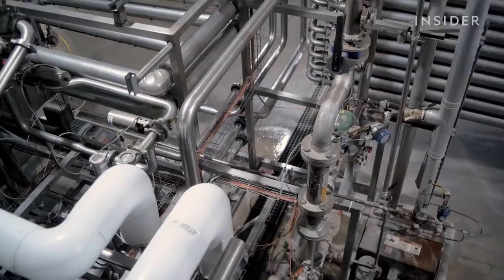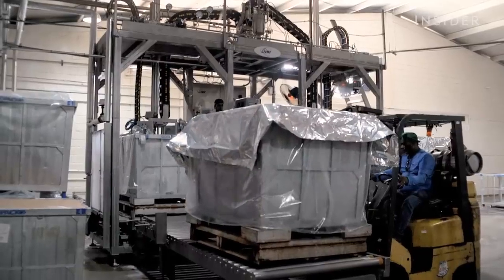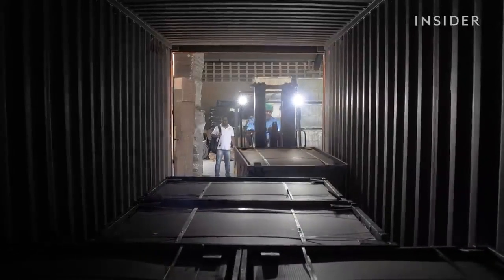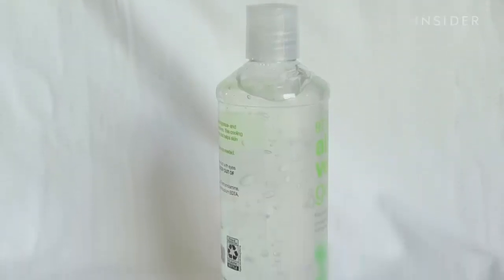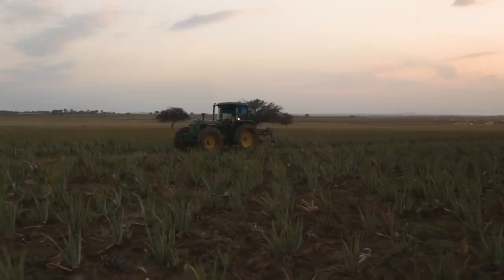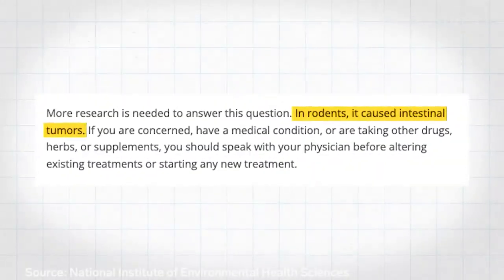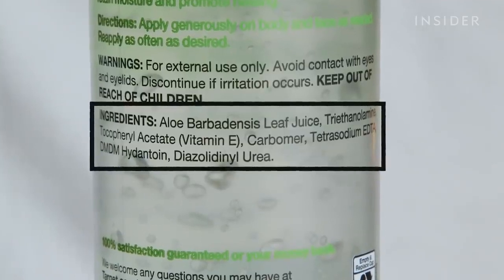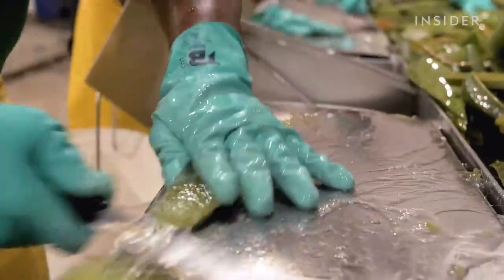How 1 5 Million Aloe Vera Leaves Are Harvested A Week